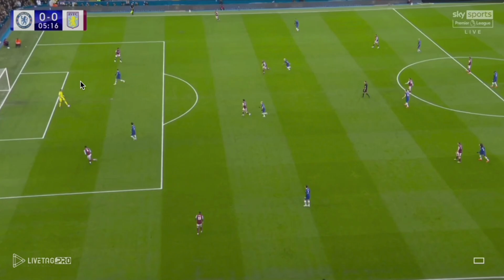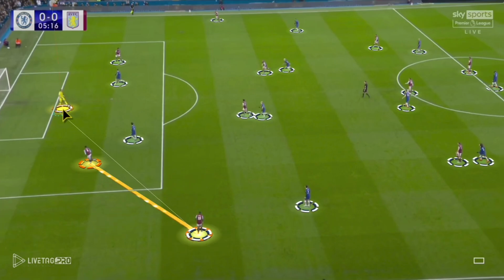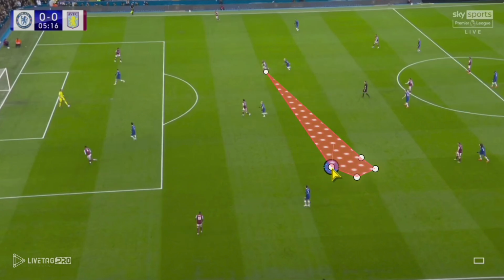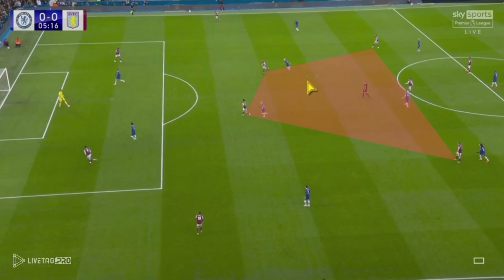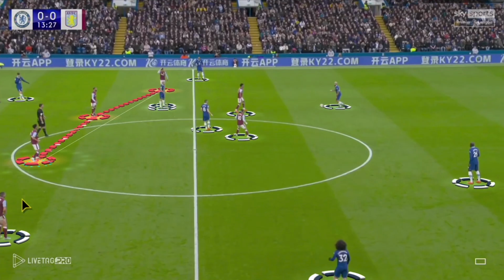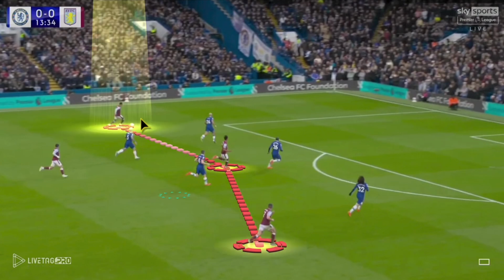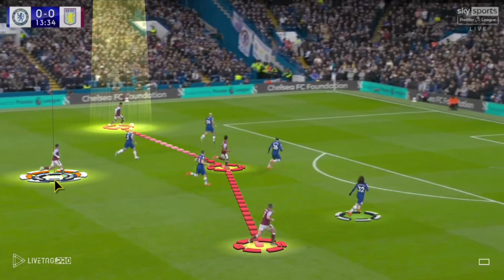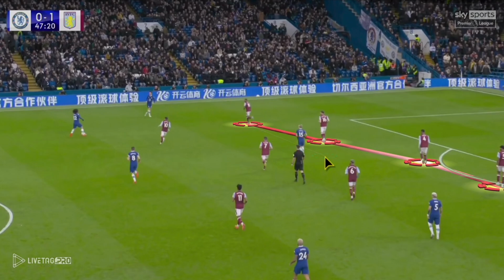How Aston Villa Put The Final Blow To Graham Potter's Chelsea Career!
Today @chelseafc fire Graham Potter after their shocking 2-0 defeat to Unai Emery and @avfcofficial in the @premierleague. They have been underperforming with the amount of money the club has spent on players and now are looking to appoint Julian Nagelsmann formerly @fcbayern.

Do you think the sacking was justified and who do you think they should get next?